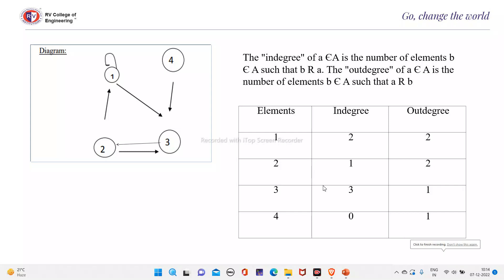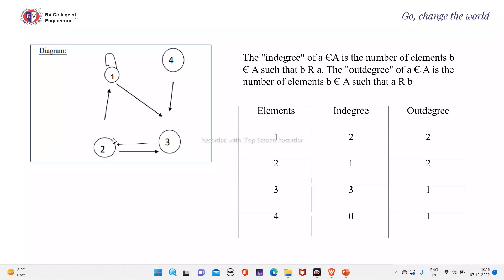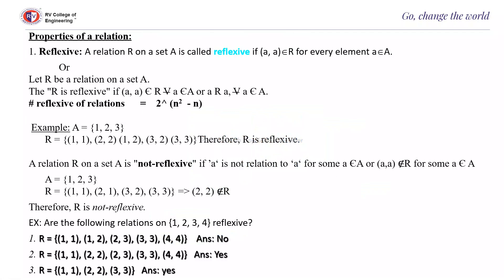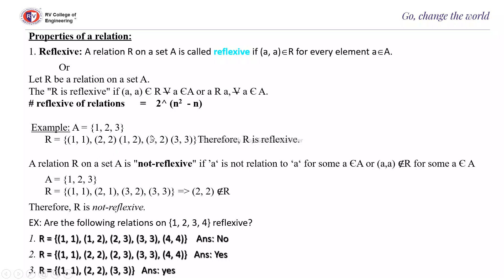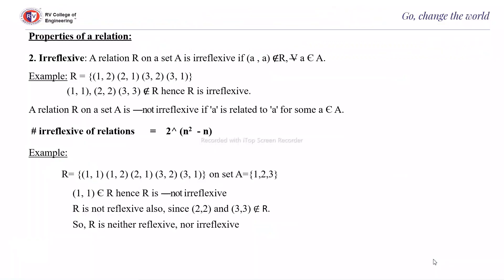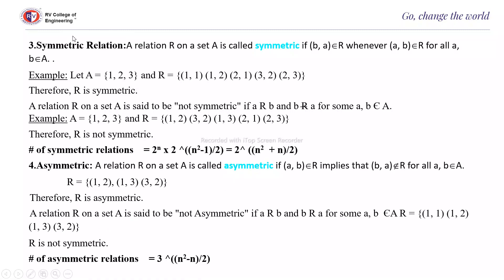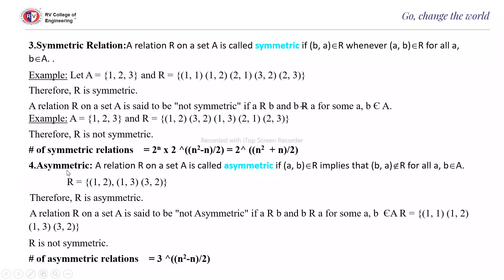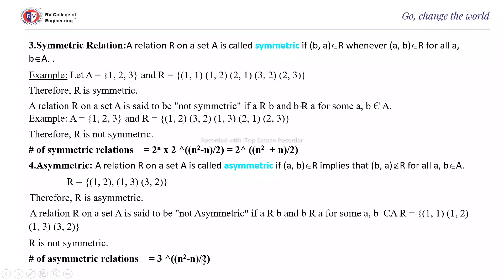DMS unit 3 Lecture-2 Properties of relations- Reflexive, Irreflexive, Symmetric, Asymmetric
Properties of relations- Reflexive, Irreflexive, Symmetric, Asymmetric